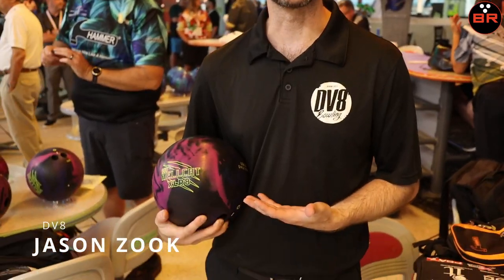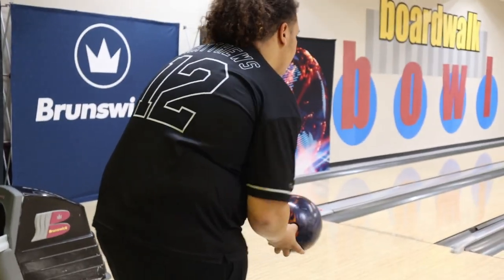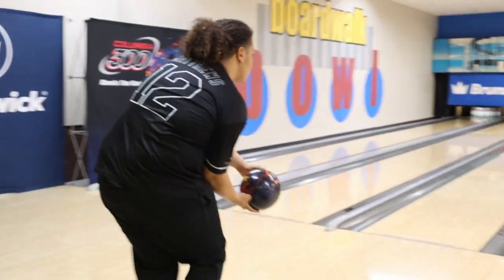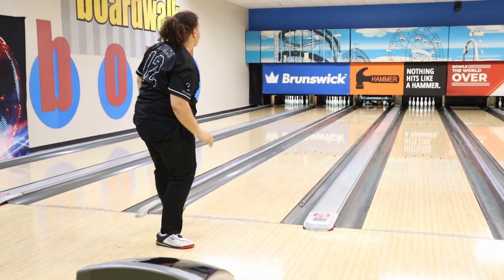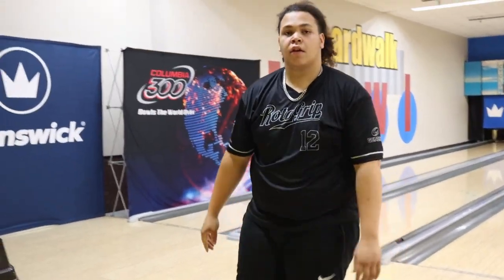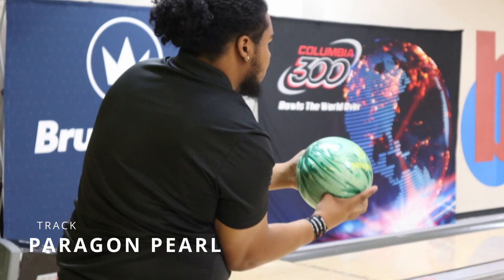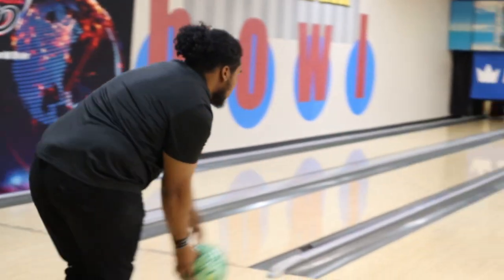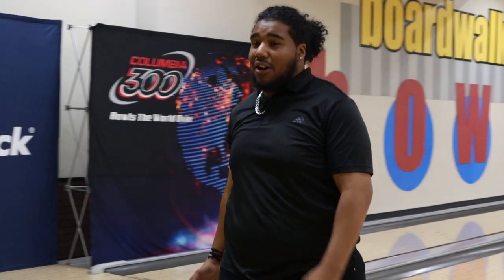BOWL EXPO BRUNSWICK DEMO * AMLETO * BOHN JR * AMATEUR REACTIONS & COMMENTARY!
Chris Beans films/interviews multiple bowlers on the BRANDS OF BRUNSWICK DEMO @ BOWL EXPO 2023!

Bowlers Rant x 12bager Jerseys (ALL PROFITS TO HUMANE SOCIETY)